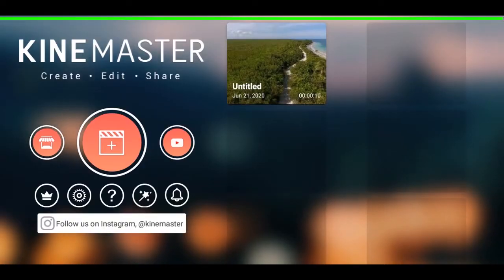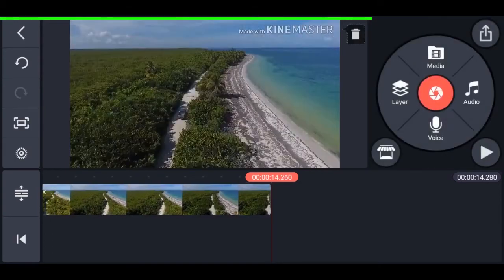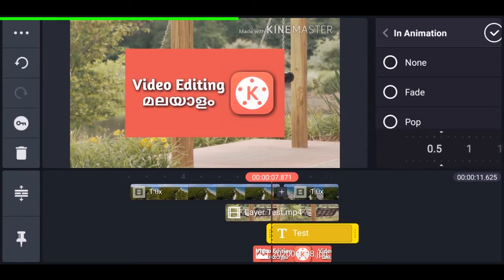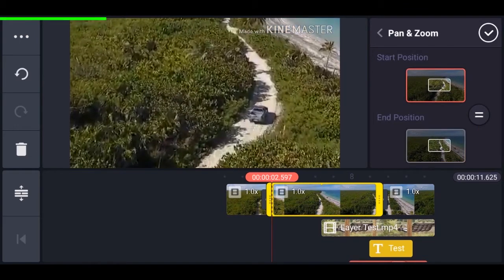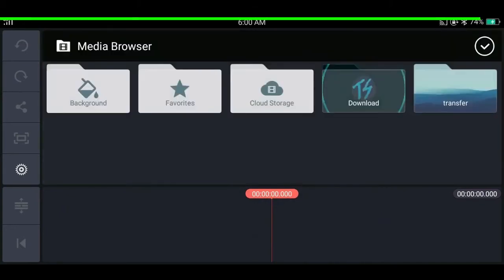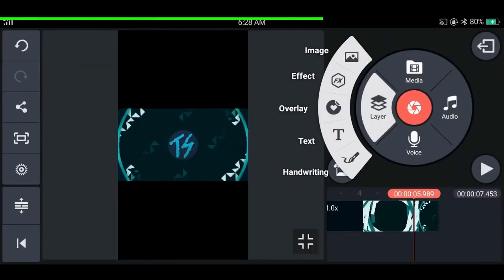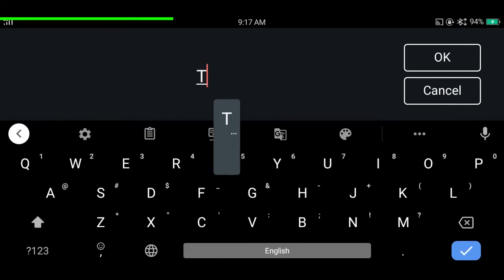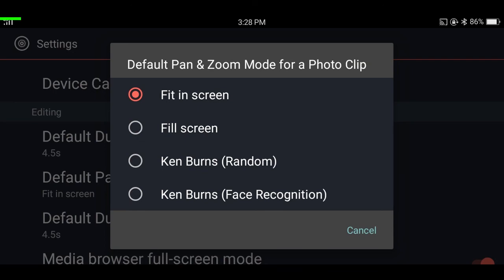Kinemaster Tutorial with 20 secret Tips And Tricks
Tech Storm

tech storm

TECH STORM

Teck Storm